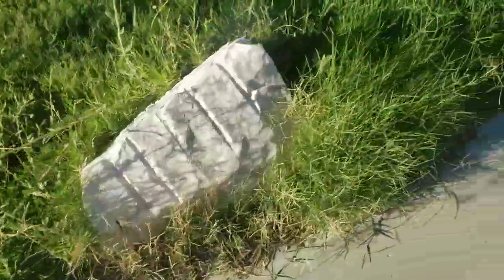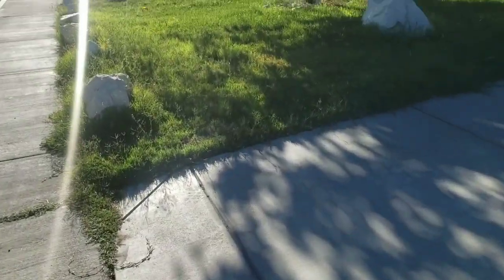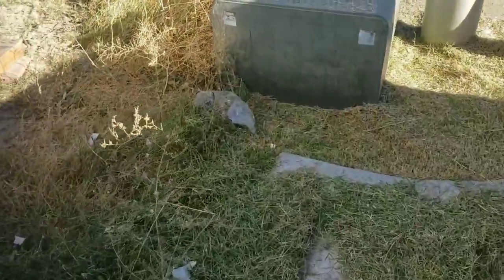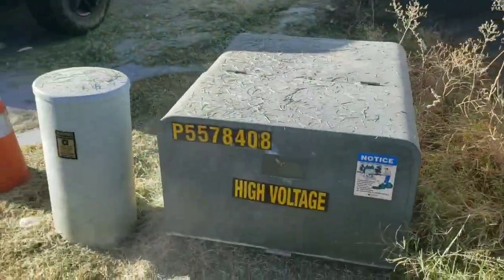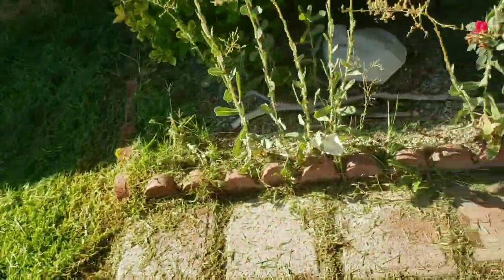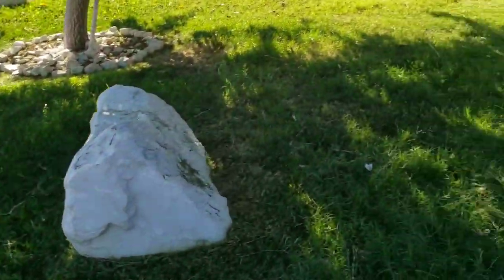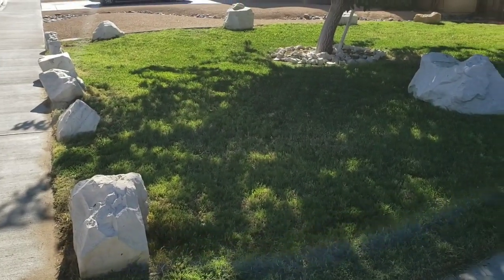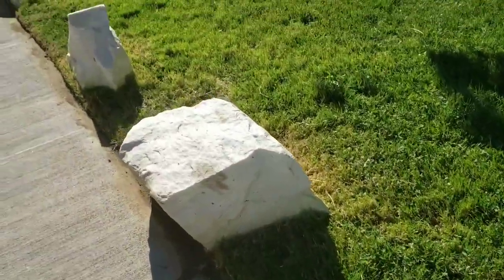Overgrown Crabgrass Yard Clean-up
Amigos here is this small one time customer. We left their home like new and ready for the weekend. Thanks Amigos!